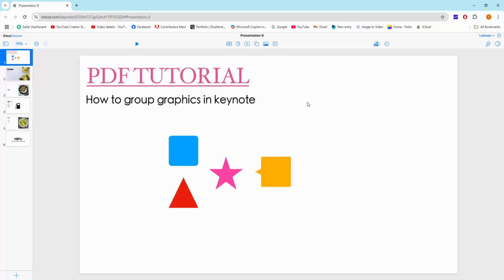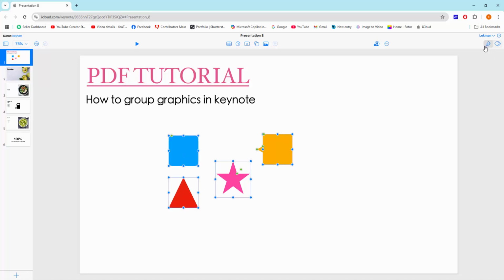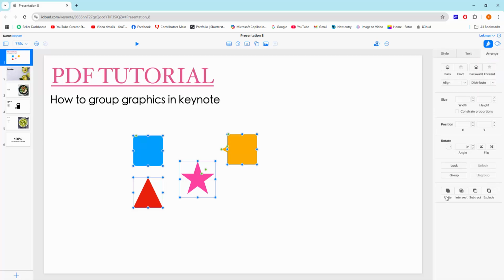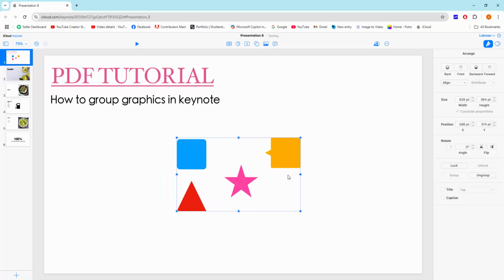How to group graphics in keynote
Assalamu Walaikum,
In this video I will show you, How to group graphics in keynote.  Let's get started.